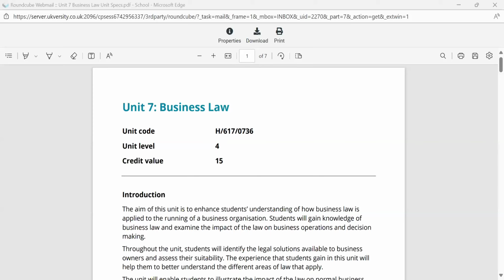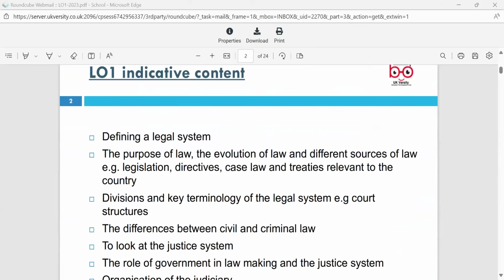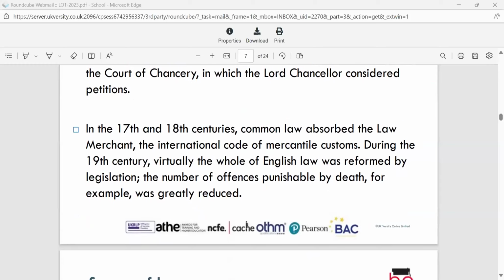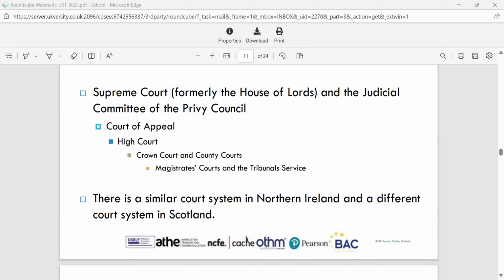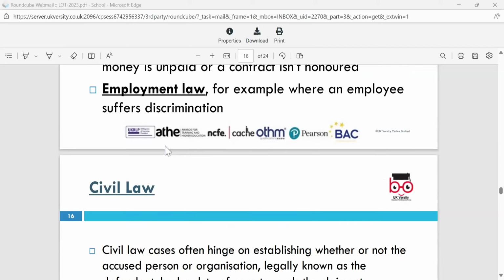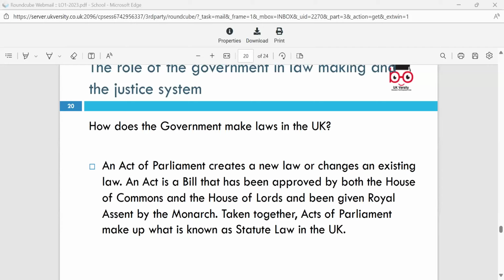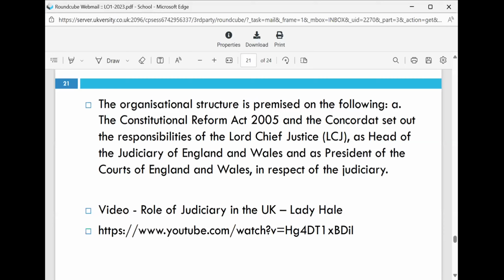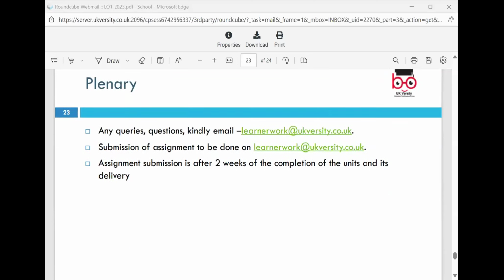Pearson BTEC-Unit-Business Law-LO1-(SK)